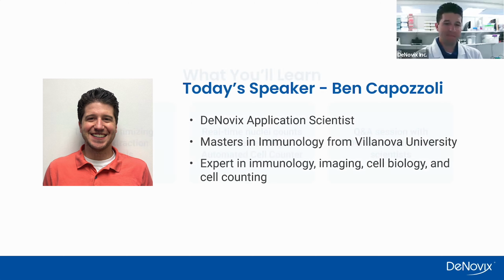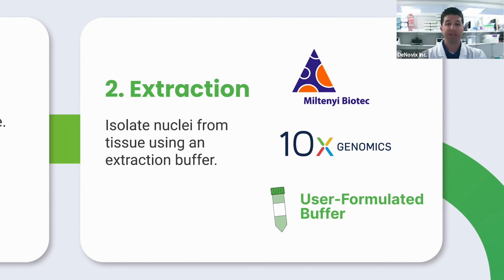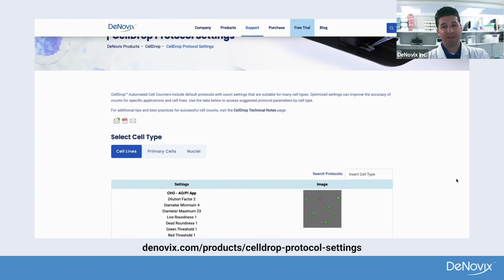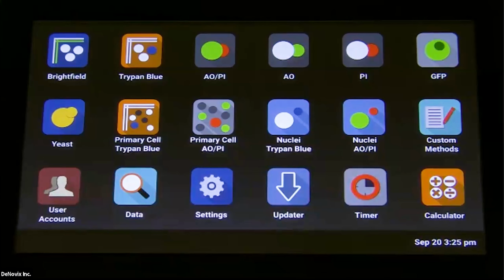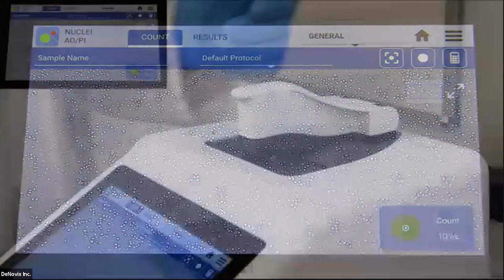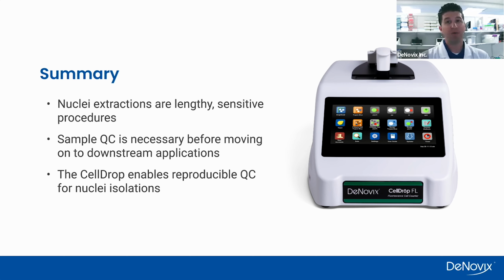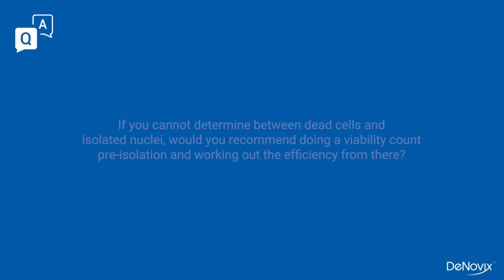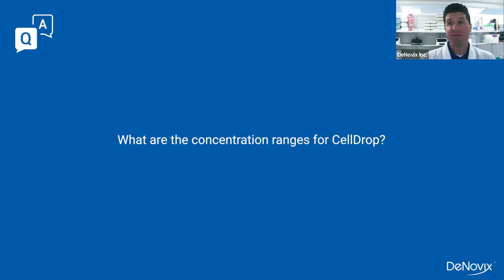Webinar | Optimizing Nuclei Extraction & Counting for Single Cell Sequencing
DeNovix Application Scientist Ben Capozzoli discusses methods and tips for preparing nuclei samples before single cell sequencing workflows.

Our featured method for achieving accurate, reproducible nuclei counts is pairing the CellDrop™ Automated Cell Counter with AO/PI fluorescent label. Ben performs a short demonstration of an isolated nuclei count using the CellDrop's dedicated Nuclei AO/PI app.

For a summary of the important points discussed during this webinar, download our free infographic

00:00 Introduction
02:57 Poll 1
04:21 Webinar Map
05:46 Tissue Prep
06:40 Nuclei Extraction
09:50 Sample Prep
12:55 Intro to CellDrop™
15:51 Counting Protocol
18:46 Imaging and Nuclei Counting
23:21 Poll 2
24:36 Live Demo
33:58 Additional Tissues
38:16 Downstream Applications
39:13 Summary
42:15 Q&A Session
56:50 Closing